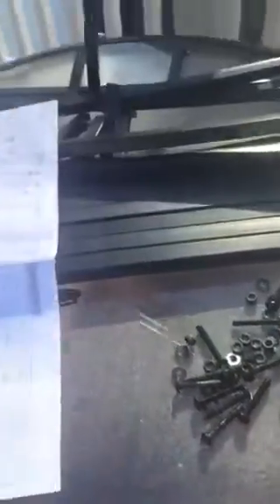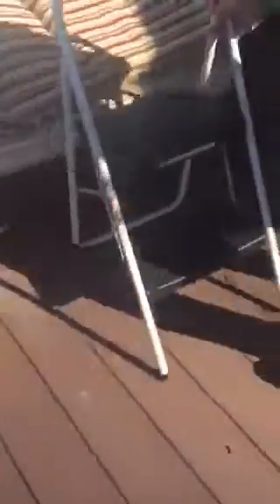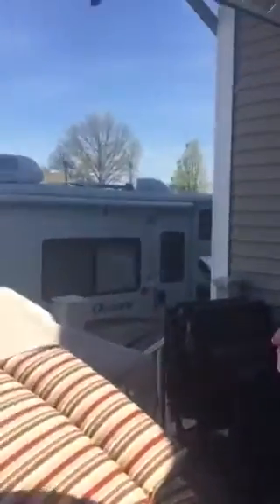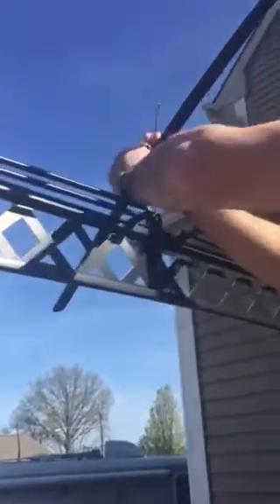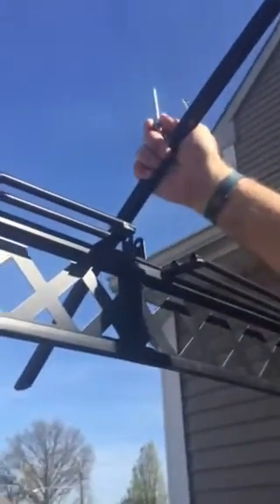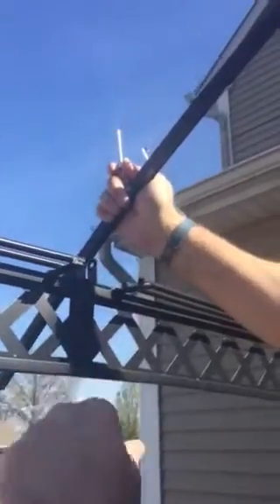Gazebo Roof Tip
The canvas roof on the gazebos sold at Big Lots, Lowes and Home Depot can be a bear to install. They are sooooo tight and require many screws, washers and nuts. You'll be wishing there was a better way. My suggestion won't solve everything but it sure helps.